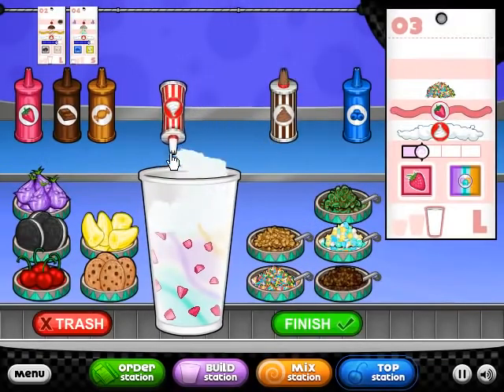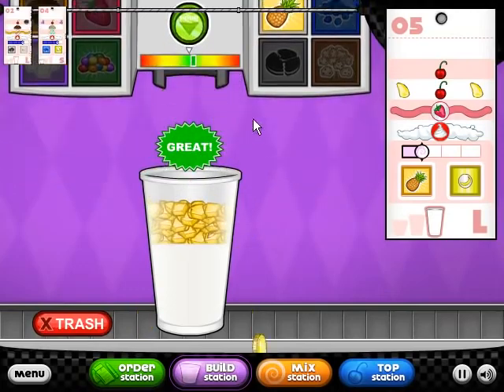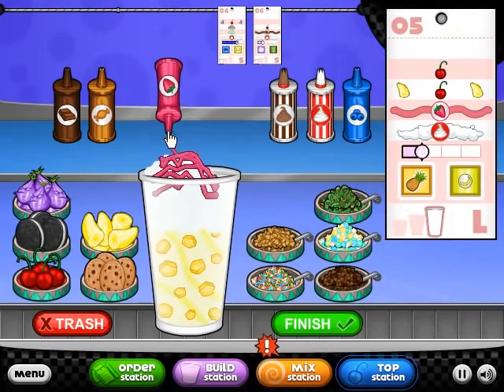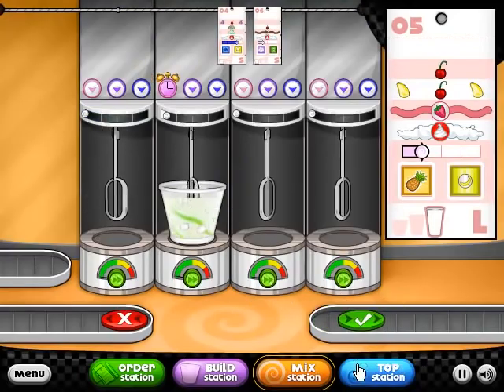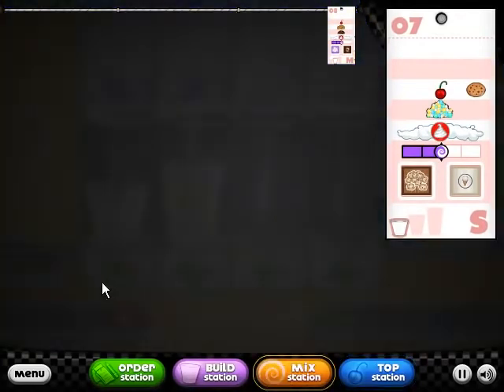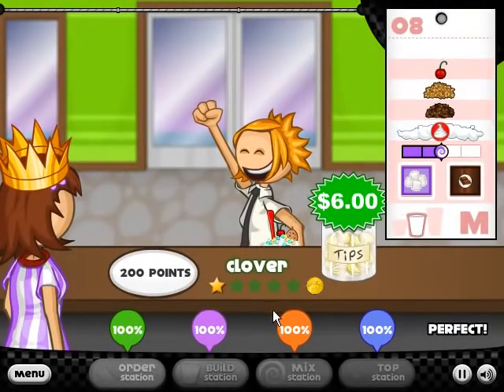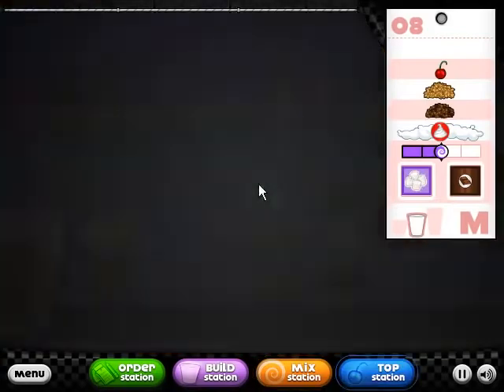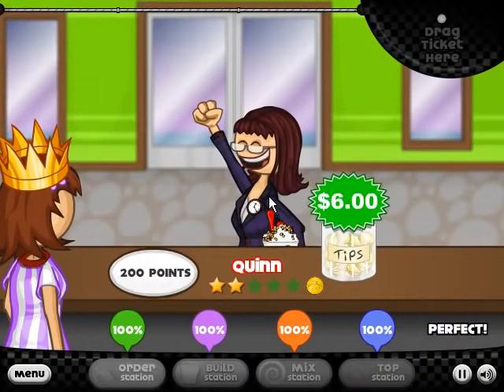Papa's Freezeria - All Gold Customers